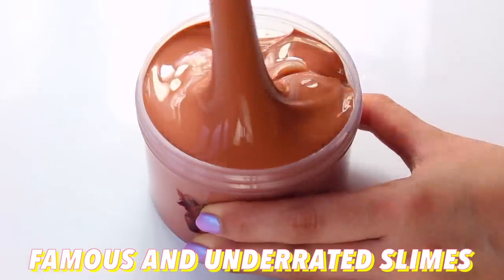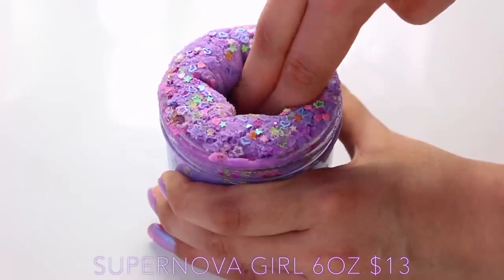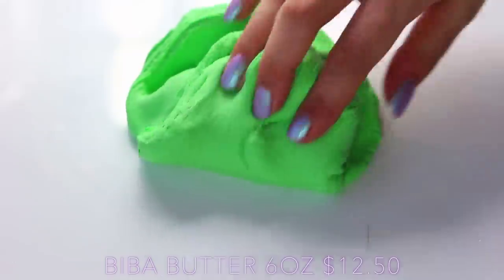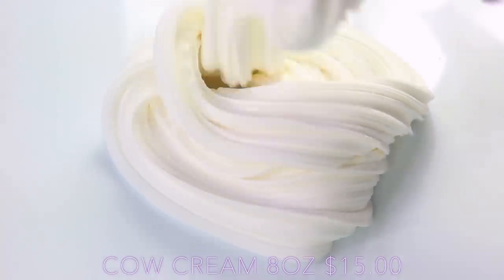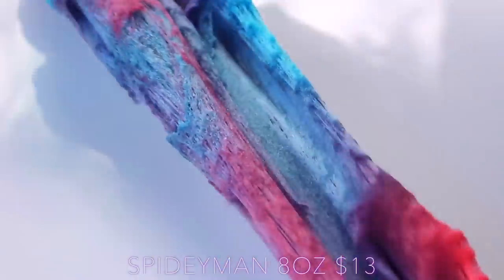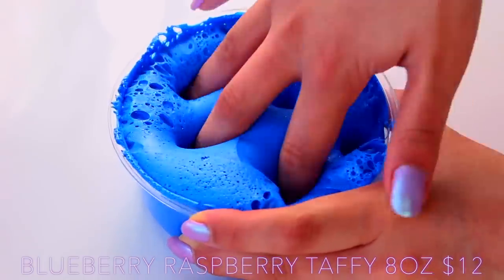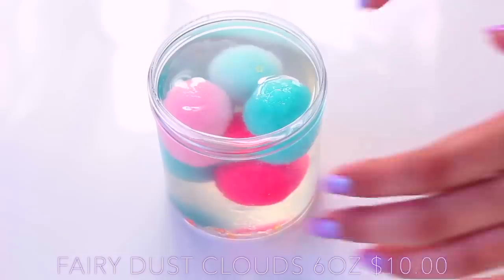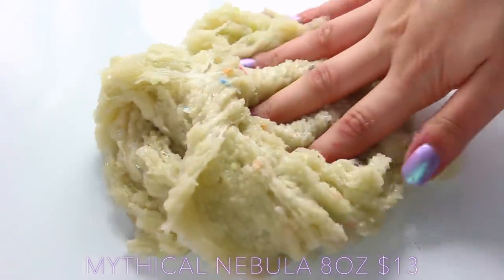100% HONEST OVERRATED + Underrated Instagram Slime Shop Review! US Slime Package Unboxing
Hi guys! In today’s video I’ll be reviewing overrated and underrated US slime shops and giving my 100% honest opinion on them!
100% honest review of underrated/small slime shop packages!

Talisa Tossell
PURLEY
CR8 9DW
UNITED KINGDOM